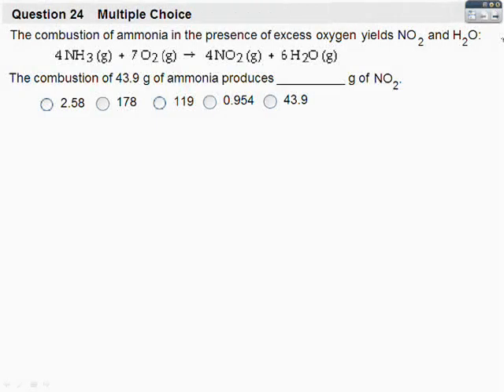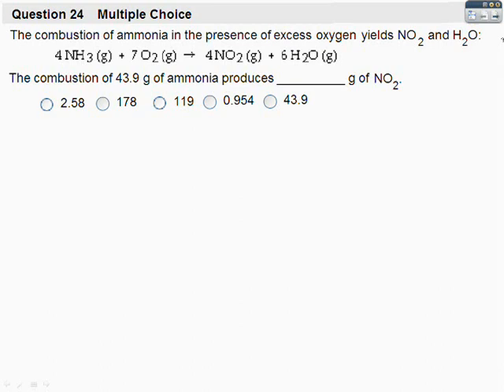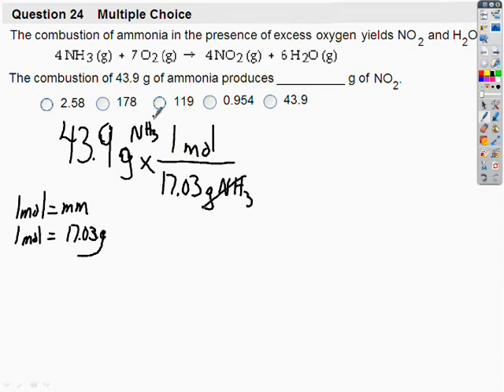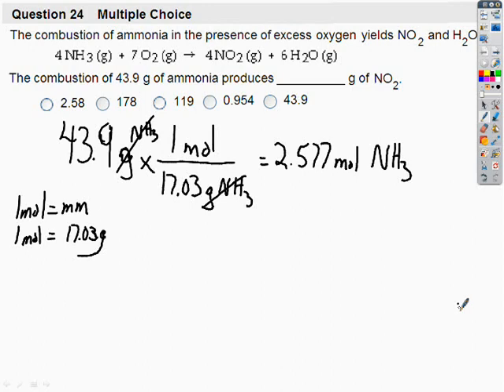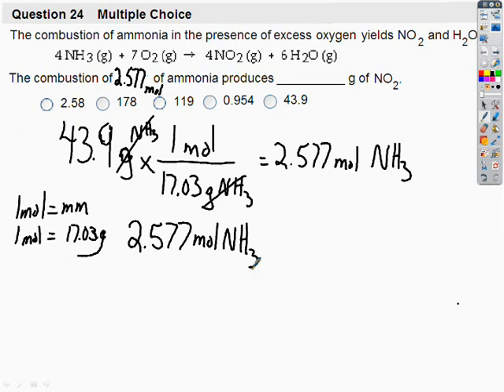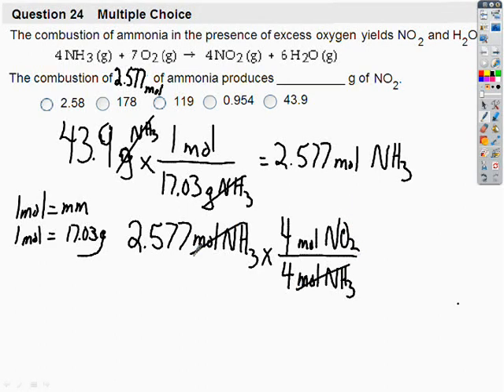Chapter 3 - Homework Problems - Number 3.1.24